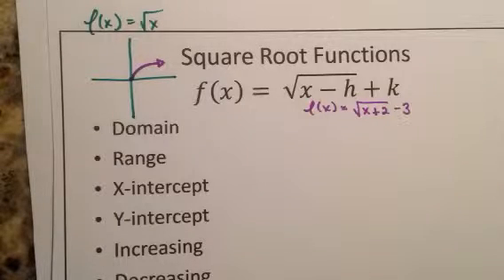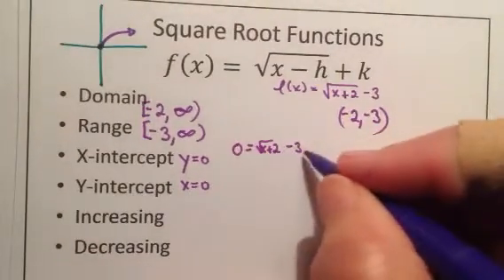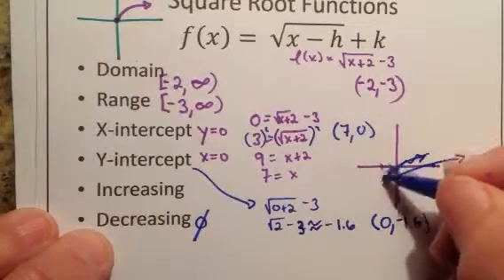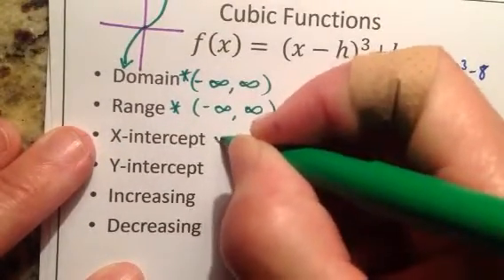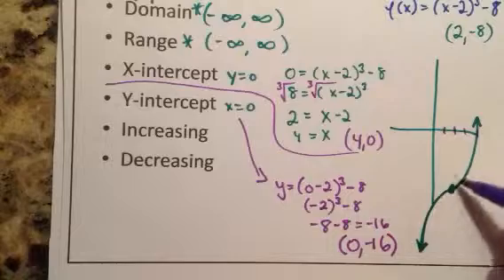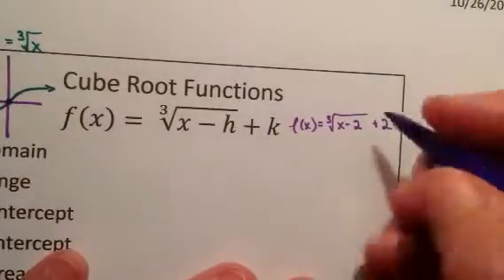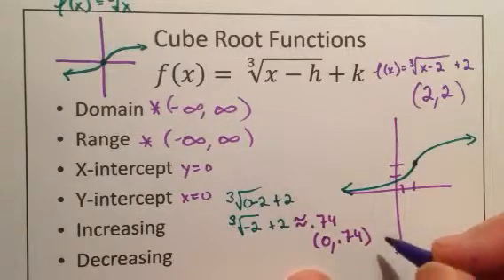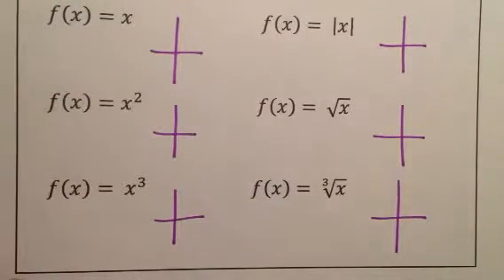3.2B graphing basic functions part 2